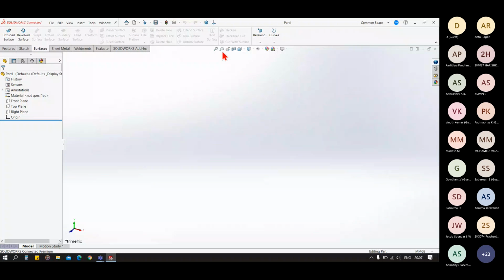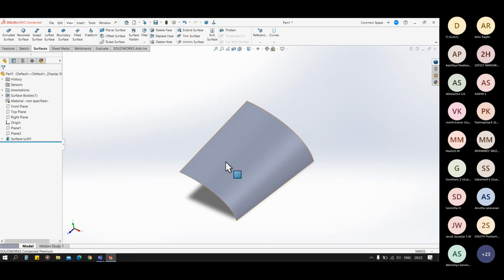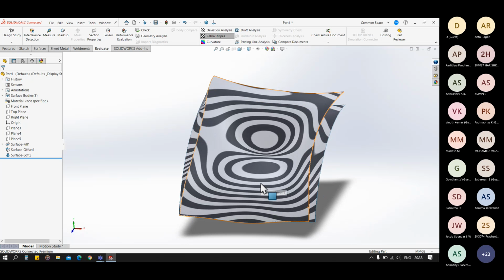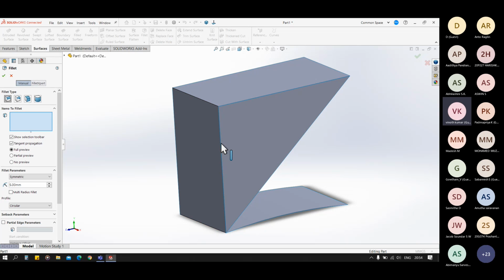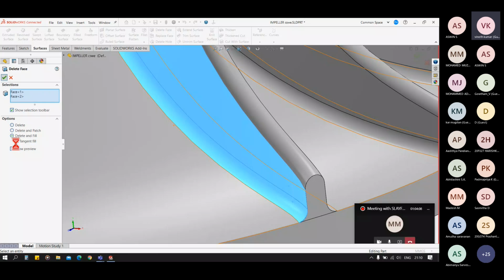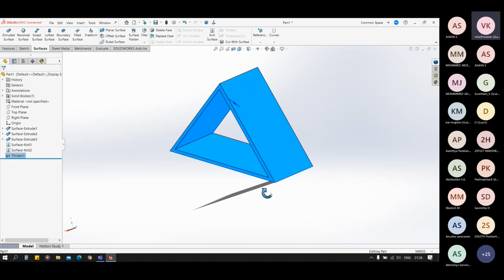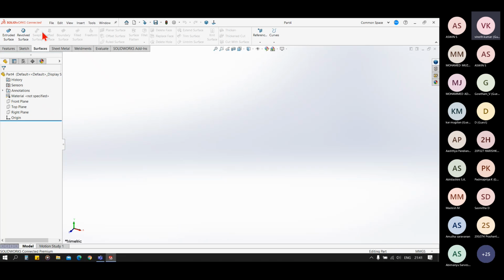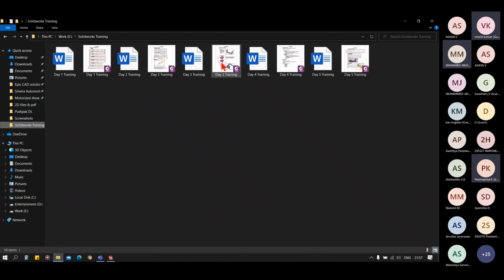Learn from Solidworks Certified Champion Day 6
DAY 6-(Slayfox Trainings on solidworks)